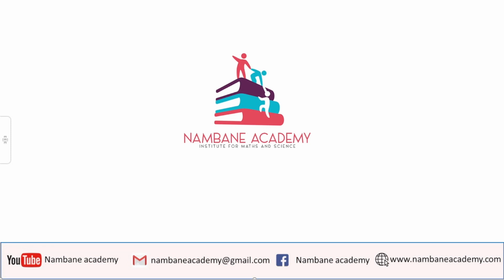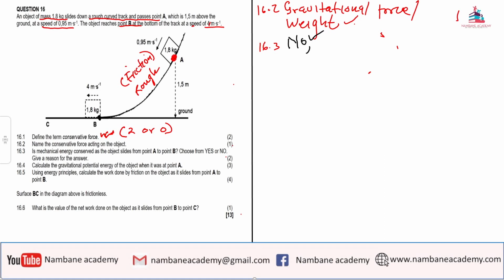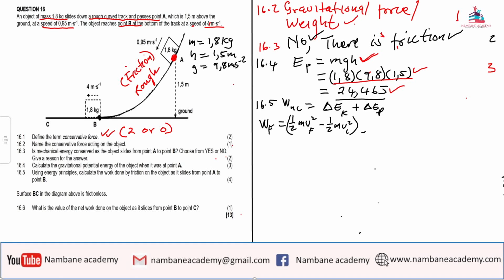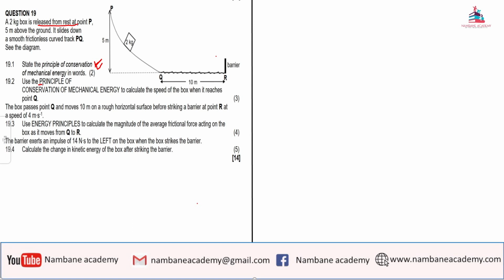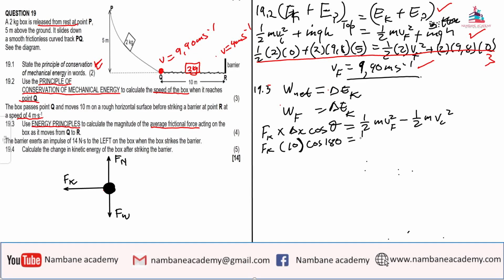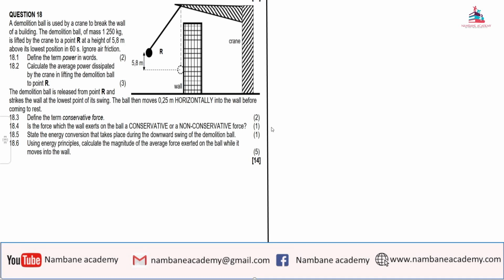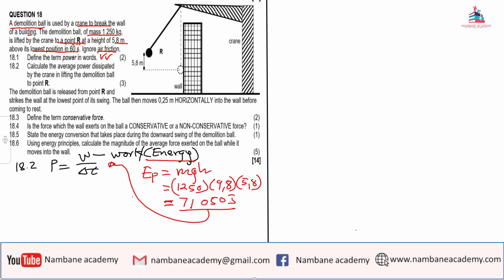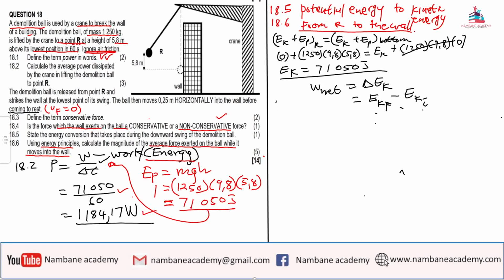Grade 12-Work,Energy & Power Part 2 | 2023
Good day

Learner focused session

Here are the links to todays LIVE session

Allow us to give you a head start towards your matric

Lets meet online!

Regards
Nambane Academy